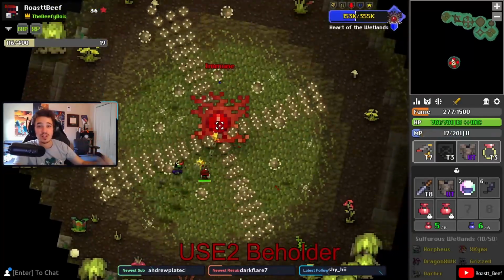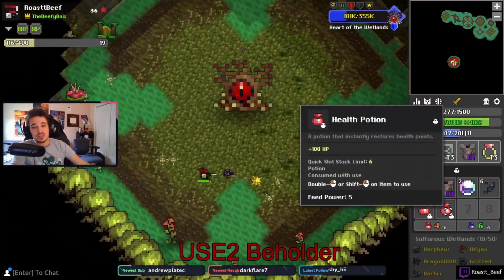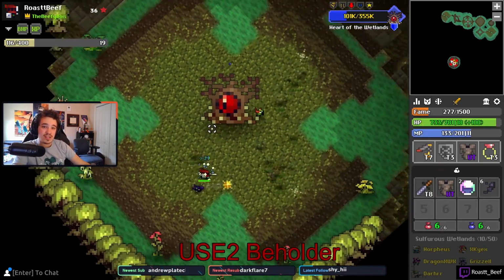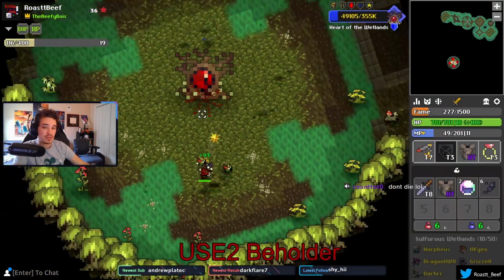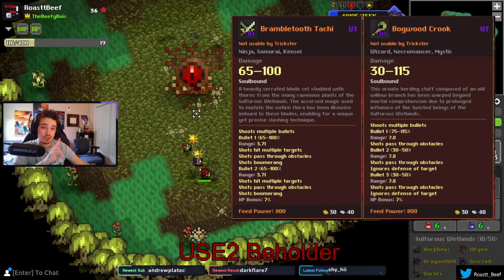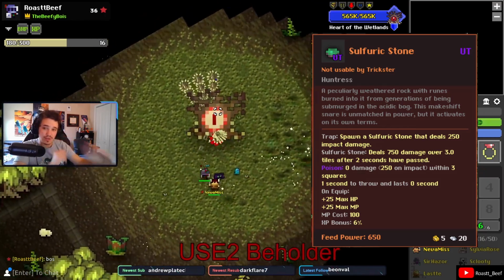Complete Guide to Sulfurous Wetlands in Just 3 Minutes! - ROTMG Dungeon Guide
Hey Friends, This guide covers the everything you need, including how to find the sulfurous wetlands, how to clear it, how to beat the boss, where to find t room, and what loot you can get; and all that in only 3 minutes!  Hope you guys enjoy, make sure to like and sub if you do!

ROTMG Sulfurous Wetlands Guide
ROTMG Quick Wetlands Guide

Timestamps:

Intro: 0:00
How To Enter/Clear: 0:20
Beating Boss: 1:20
LOOT: 1:56
Outro: 2:59